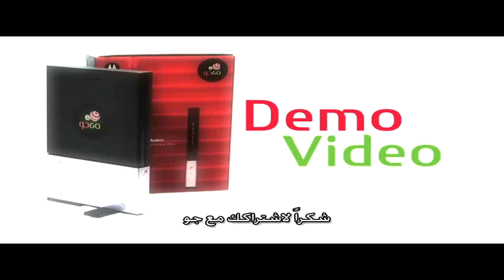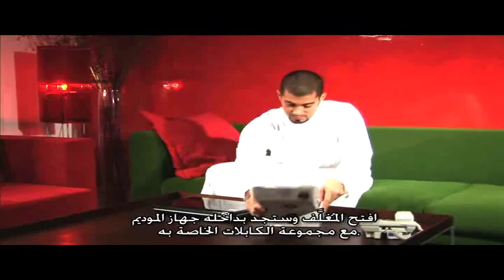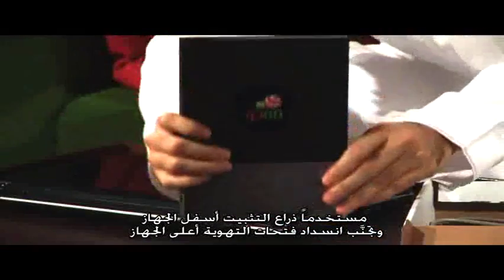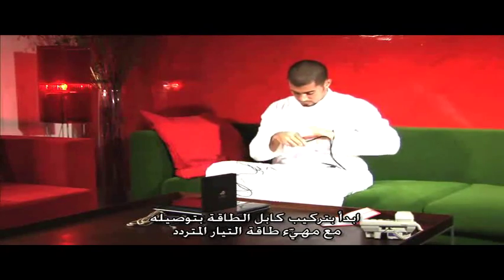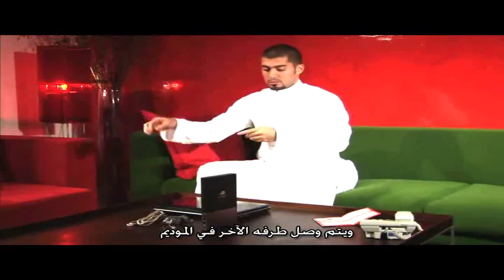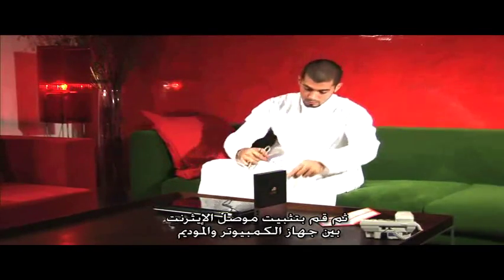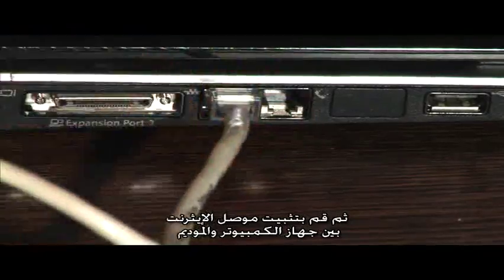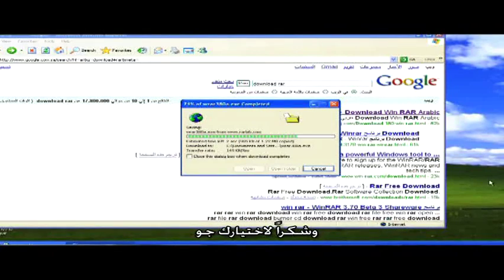Setup Instructions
Setup Instructions for GO home broadband Modem